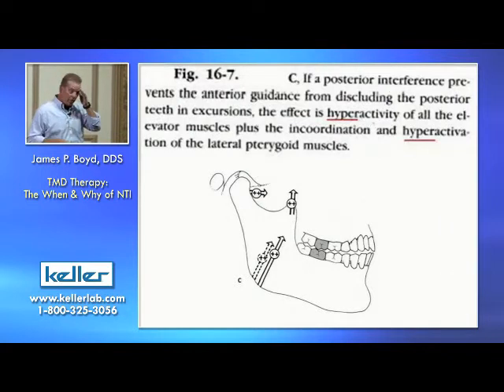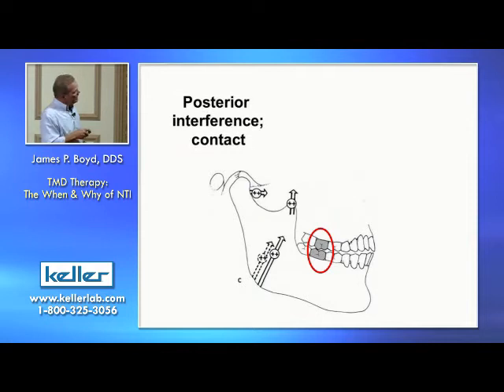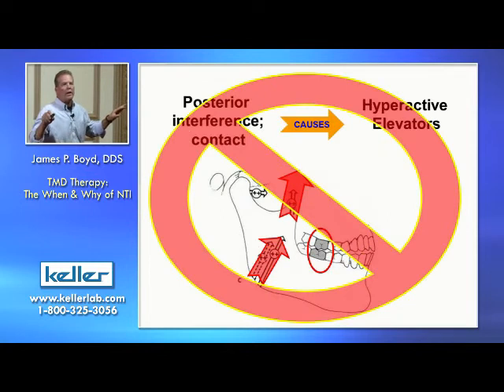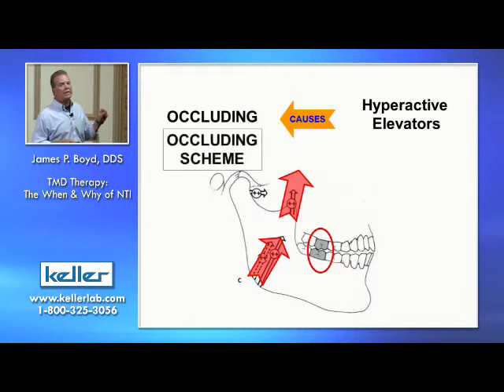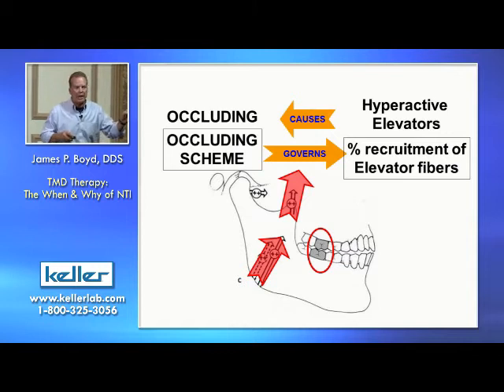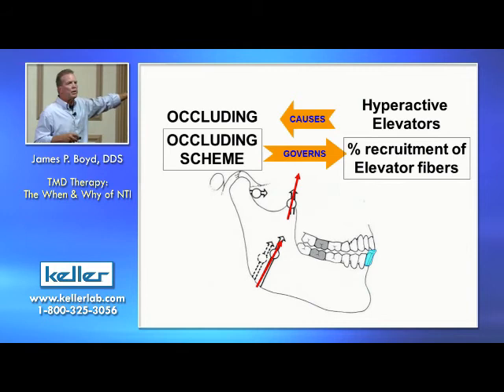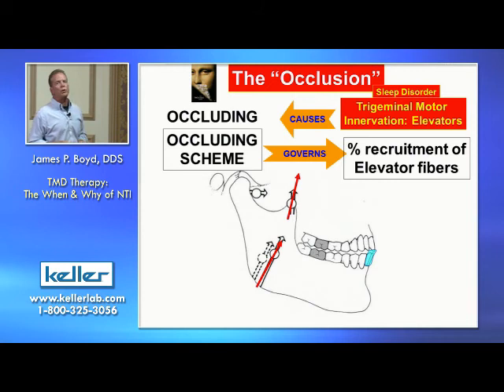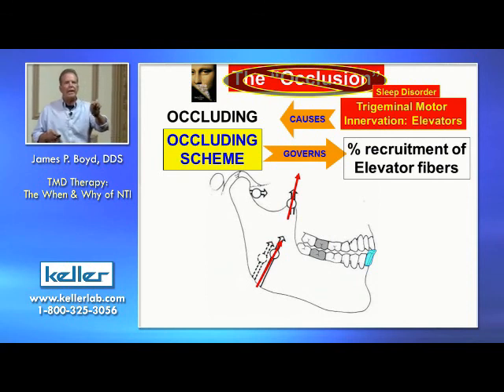2 Occluding Scheme not occlusion